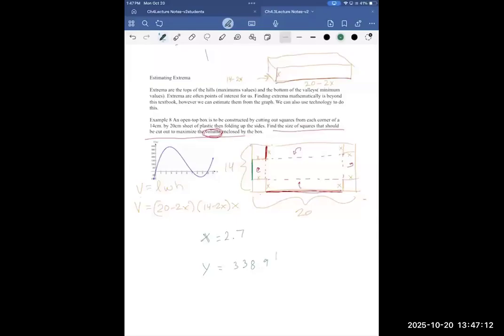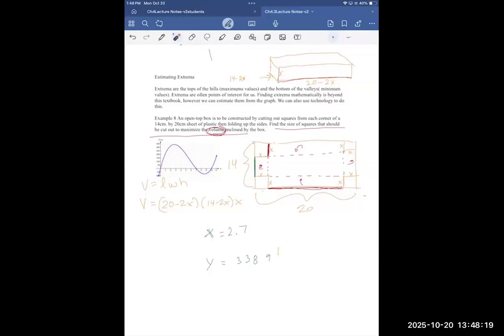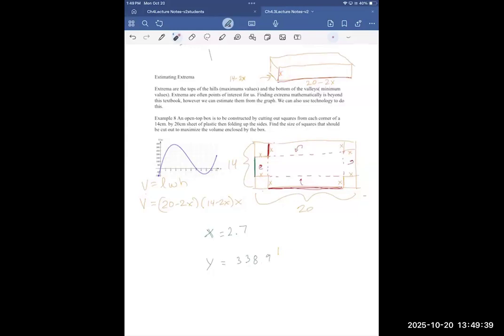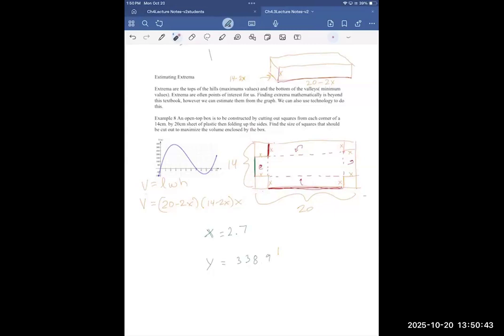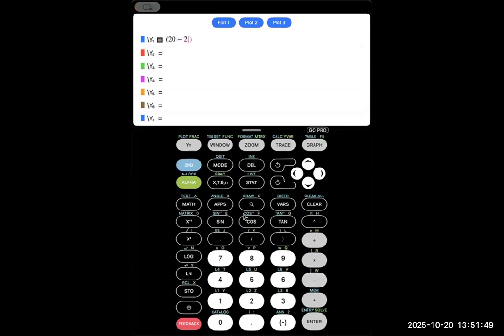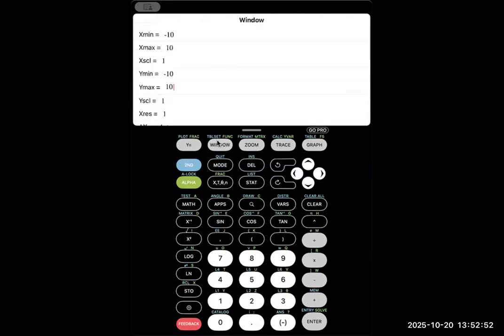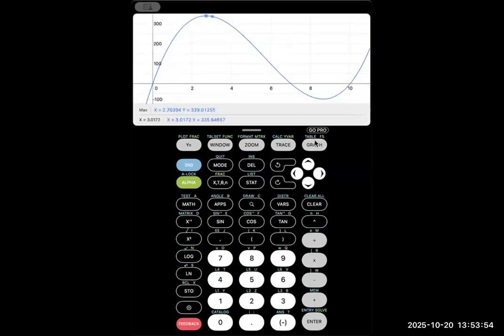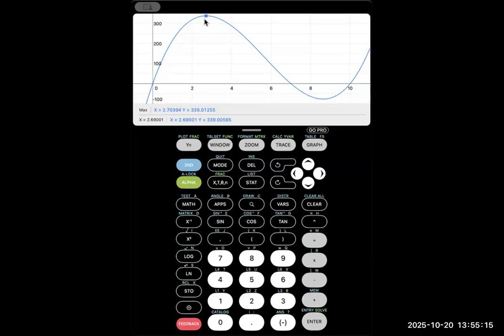Graphing Polynomial using a Calculator and Finding Extrema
Graphing Polynomial on a Graphing Calculator and Finding Extrema.